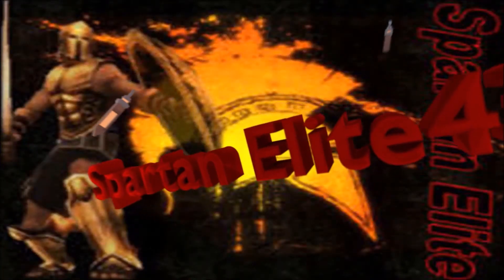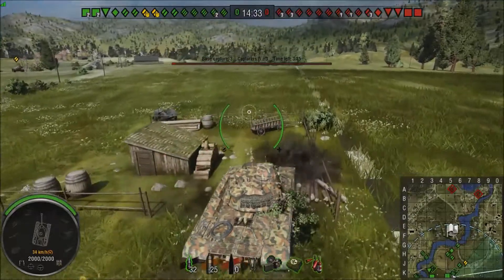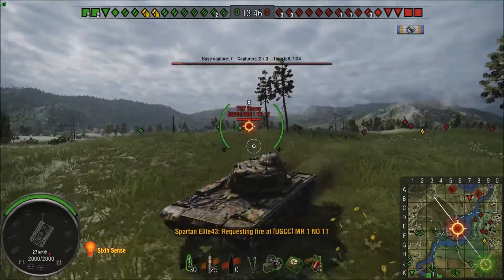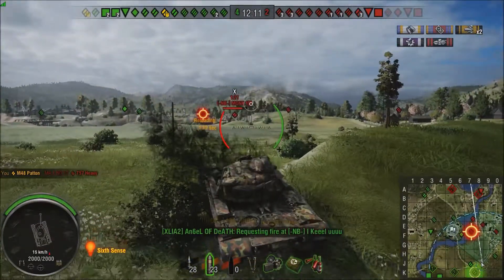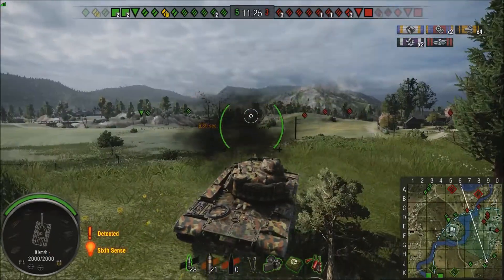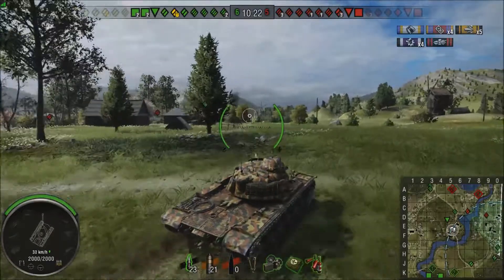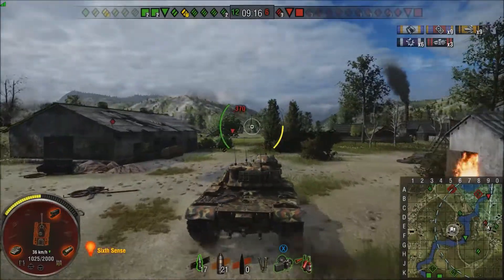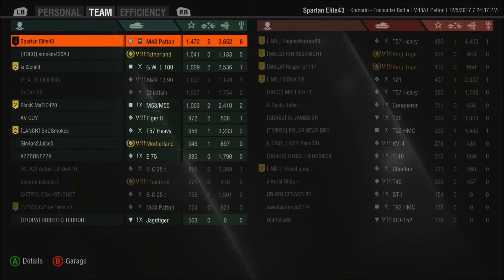Overiview Update 4.2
Check back every M-F at 7am Eastern time for new content!